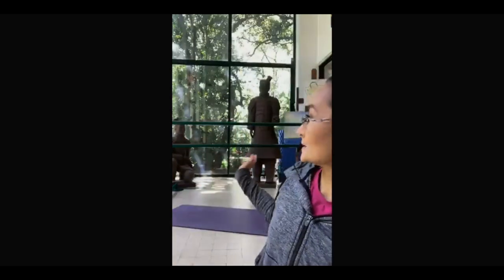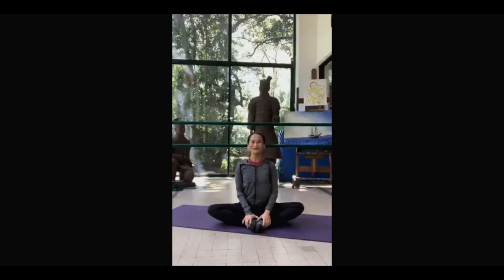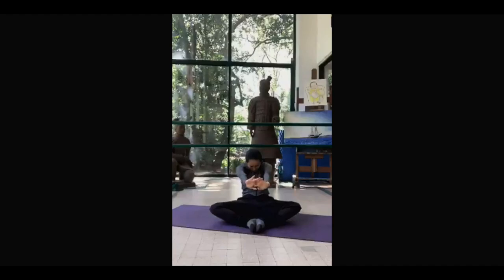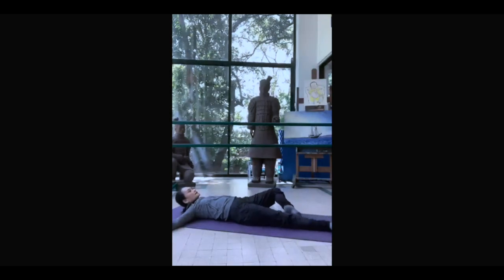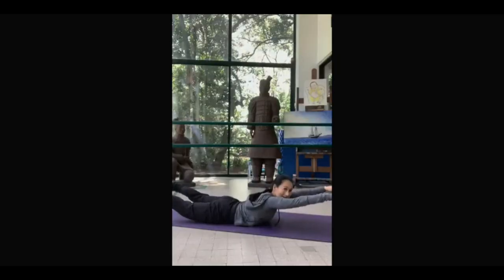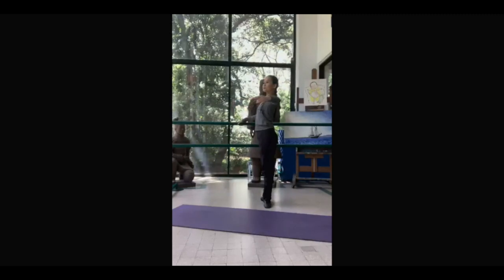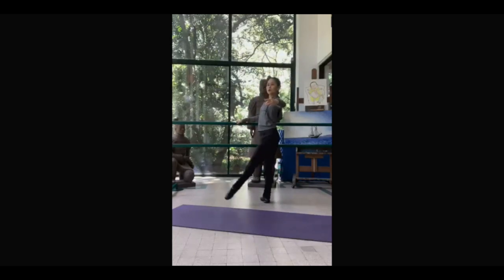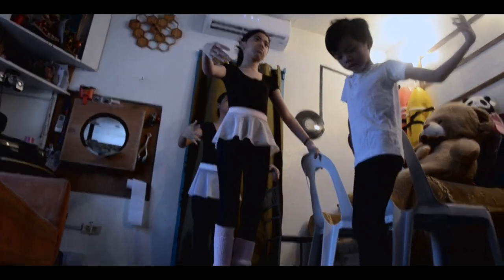30 minute Online Ballet with Liza Macuja Ballet Manila attended by Averilla Siblings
This 30 minutes Free Online Ballet/Fitness Lesson is through the courtesy of Ms. Liza Macuja Elizalde - Owner of Ballet Manila.

Thank you so much L.M.E. for your kindness. Please always stay strong, healthy, and safe. More success and luck, Ballet Manila and team!

Stay safe and healthy PH

Athena Studio is the music and film production studio of Athena Academy

FB Pages and accounts available.

other links:
2) CoachesAriel AndAthena
Youtube: Athena Academy More Than Just A Swim School

Athena Academy
Learn to Swim… Swim to Survive… Survive to Save Lives…

Athena Academy is the Founder/Author of Water Safety Skills for Infants (WSSI), Water Safety Skills for Toddlers (WSST), Water Safety Skills for Kids (WSSK), Water Safety Skills for Adults (WSSA) and Water Safety Skills for People with Special Needs (WSSP)

Stay Safe and Healthy Philippines

Spread Hope not Fear. Let's All Continue to Fight COVID - 19!

God will make a way :)  We'll see you again!

A Partner of the 30th SEA Games 2019 in Water Safety, Lifeguarding and Emergency & Disaster at NCC#WeWinAsOne

We’re a friendly professional team focused on providing you a safe space to learn, play, and swim even for children with special needs. We have professional and Medical Swim Instructors who are also CERTIFIED SAFETY & WATER SAFETY INSTRUCTORS of Philippine Red Cross and Philippine Heart Association, American Swimming Coaches Association, and Australian Swimming Coaches and Teachers Association.  This is a program of 8 lessons + 2 Free lessons of First Aid/CPR for parents because this is one of our advocacies: to teach safety in every home or family member here in the PH :)

Athena Academy MoreThanJustASwimSchool MoreThanJustAParticipant WeAreCertifiedPhilippineHeartAssociationInstructorsAndPhilippineRedCrossFirstAidBLSCPRDisasterAndWaterSafetyInstructorsAndLicensedMedicalEMSandSwimCoaches

MISSION: To help in making PH drowning and disaster resilient in the near future and teach Safety to every home/family member here in the PH

VISION: Teach Filipinos of all ages and walks of life to learn Water Safety and help develop talented aspiring young PH swimmers and athletes.

Advocacy: Learn to Swim… Swim to Survive… Survive to Save Lives…